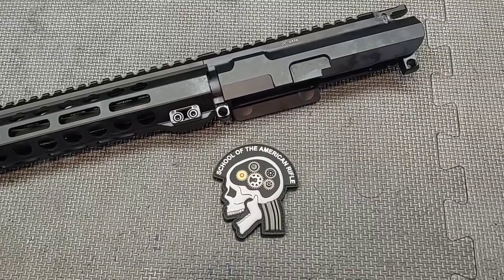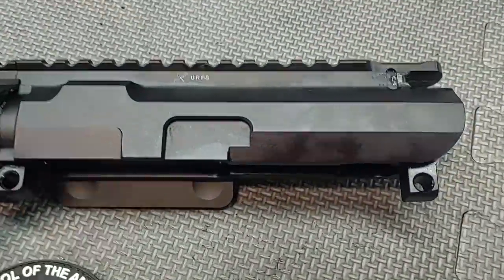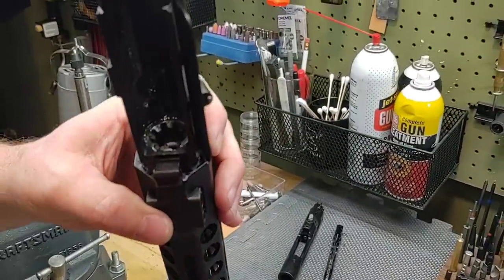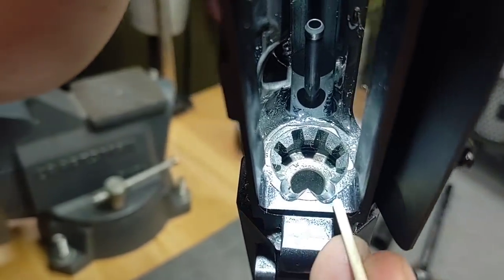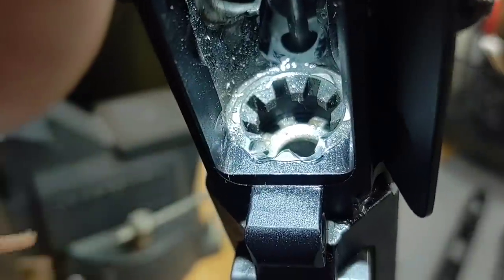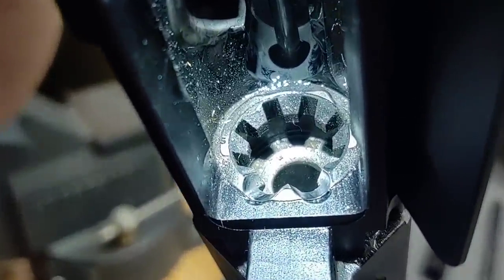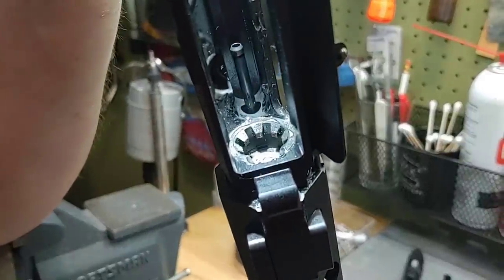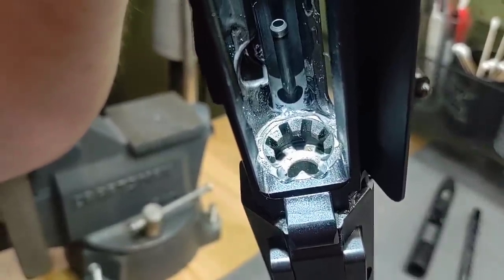Example of Tolerance Stacking - M4 Feed Ramp Issues